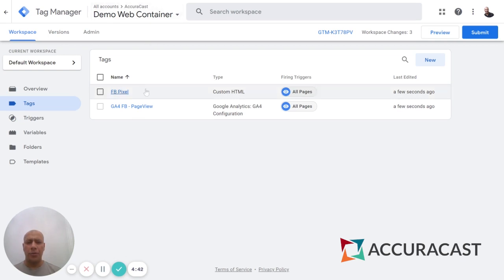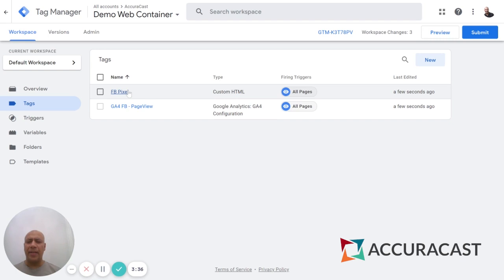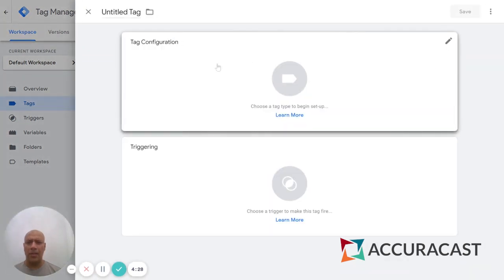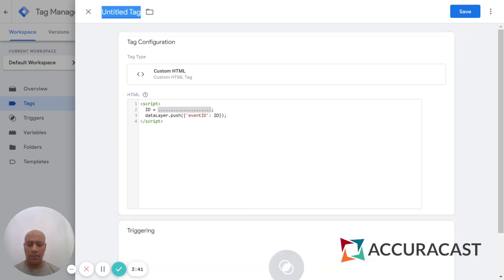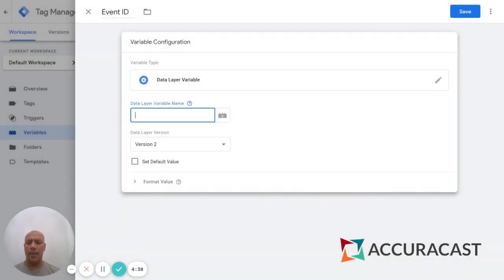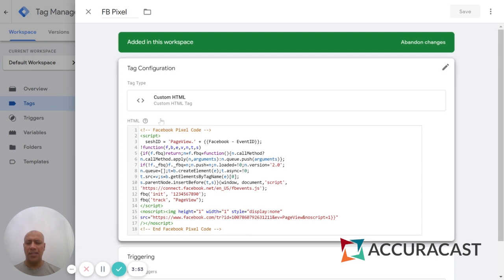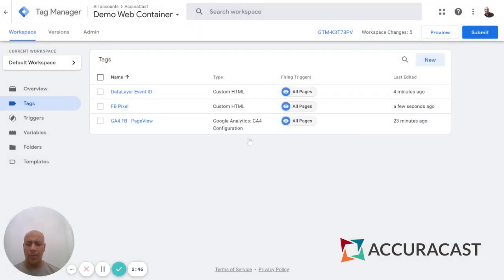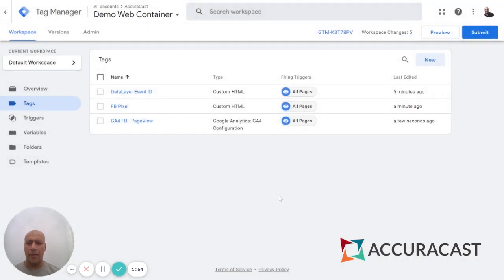Setup Event ID on Google Tag Manager for Facebook Conversions API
How to set up Event IDs to deduplicate Facebook Conversions API events from Facebook Pixel events on Google Tag Manager server side.

This detailed guide provides methods for businesses that have already set up Facebook CAPI via GTM and need help with Event ID for deduplication.

Comment if you have any questions and we will answer them in a follow-up video or in the comments section below.

Scripts from the video are in the comments section.

CONTENTS:
00:00 - Why Event ID?
01:45 - How to deduplicate
02:10 - Generate Event ID
02:39 - Event ID script tag
03:30 - Read data layer Event ID
04:20 - Event ID in Pixel events
05:13 - Event ID to Facebook CAPI
06:30 - Final summary